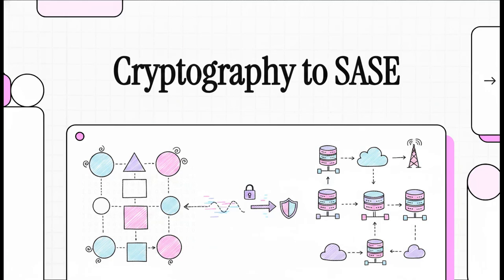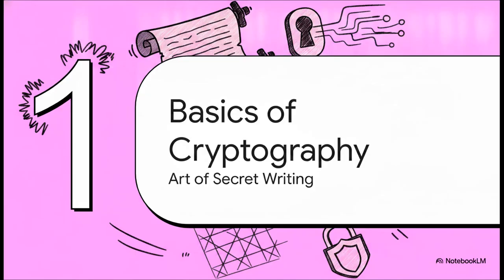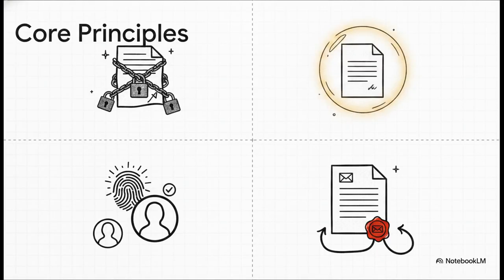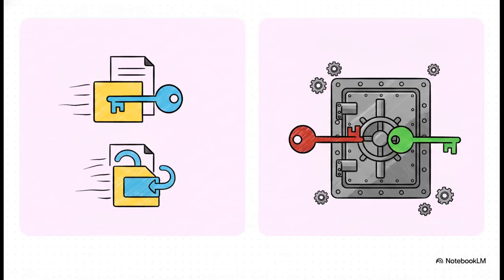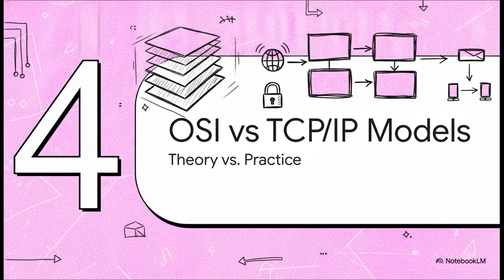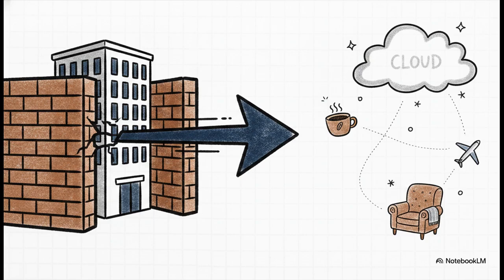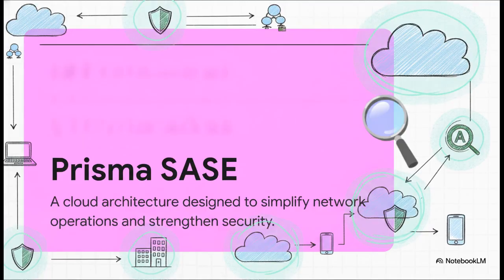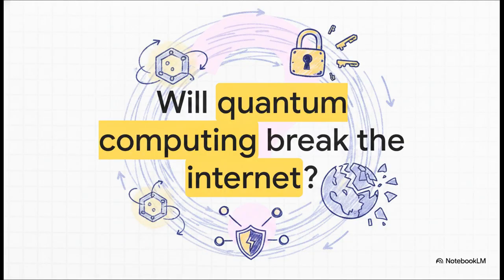Prerequisite Learning for Blockchain Technology